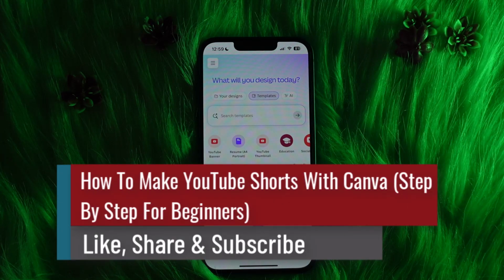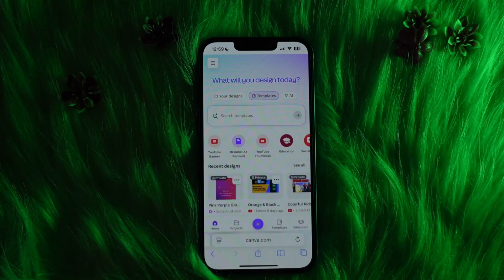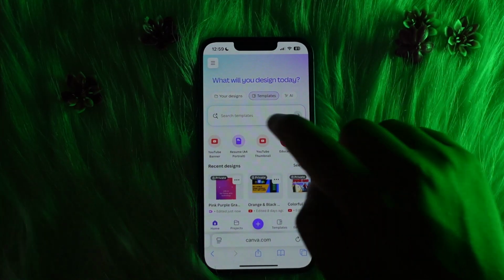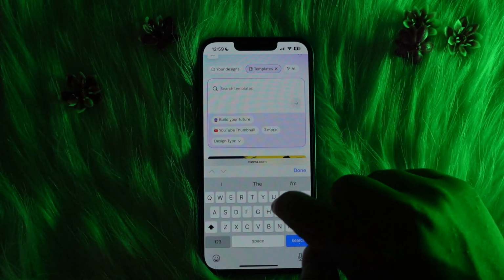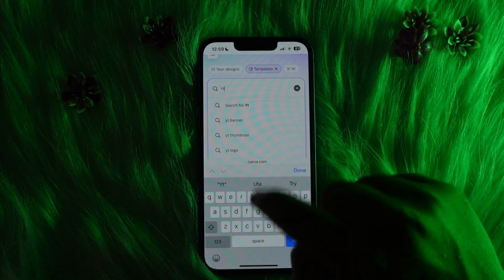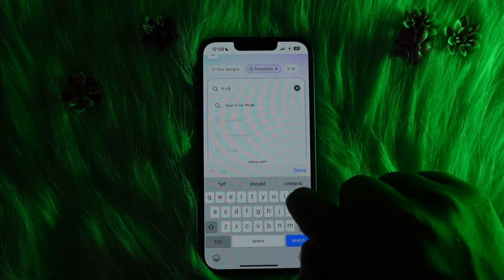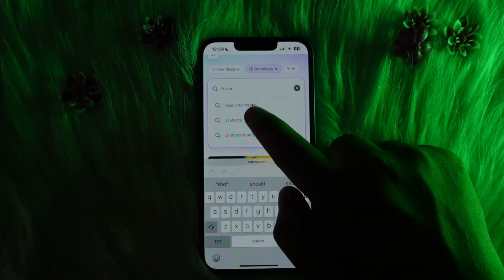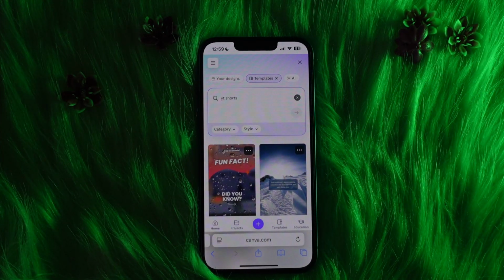How To Make YouTube Shorts With Canva Step By Step For Beginners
Creating YouTube Shorts (also referred to as "YT Shorts") using Canva is an easy and creative way to produce vertical video content for your channel. This video guides you step-by-step on how to design and export Shorts using Canva’s tools—either through the app or web browser, making it ideal for both desktop and mobile users.

and log into your account. Once inside, use the search bar to type in terms like “YouTube Shorts” or “vertical video” to find templates designed specifically for Shorts. The standard aspect ratio for YouTube Shorts is 9:16, with a resolution of 1080x1920 pixels. If you prefer to start from scratch, click the "+" or "Create a design" button, then select "Custom size" and input those dimensions manually.

Once you’ve opened a design canvas, you can upload your video clips or photos, drag them onto the frame, and start editing. Canva allows you to trim clips, add animated text, insert transitions, apply filters, and use a library of music and effects. These features make it easy to create engaging, polished Shorts even without advanced editing skills.

For better results, consider keeping your clips between 15 and 60 seconds in length, as per YouTube Shorts requirements. Once you're done, click on the "Share" button and choose "Download." Export your video in MP4 format to ensure compatibility with YouTube uploads.

Using Canva to make Shorts is ideal for creators who want to maintain a consistent brand style or add quick visual flair to trending video formats.

Timestamps:
0:00 Introduction
0:10 Opening Canva and searching for Shorts
0:28 Editing or starting from scratch
0:41 Adjusting size and customizing video
0:50 Downloading and sharing the Short
0:54 Conclusion